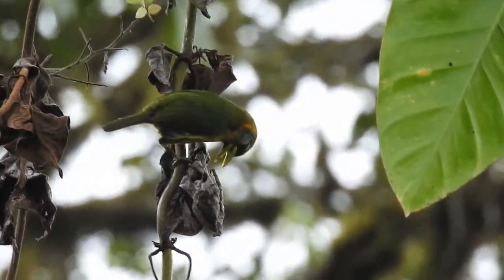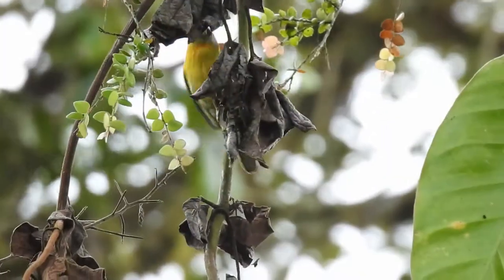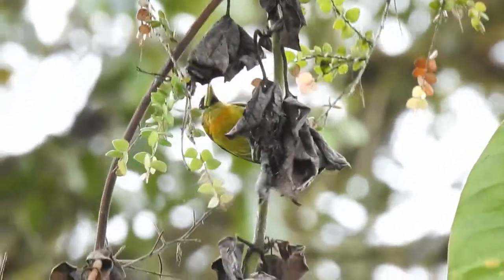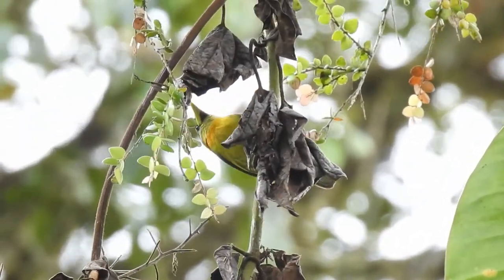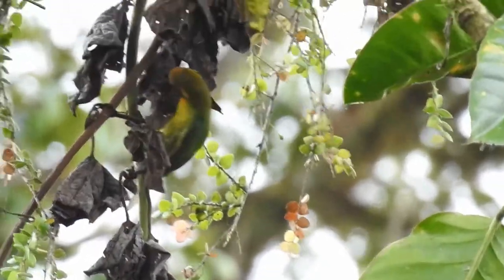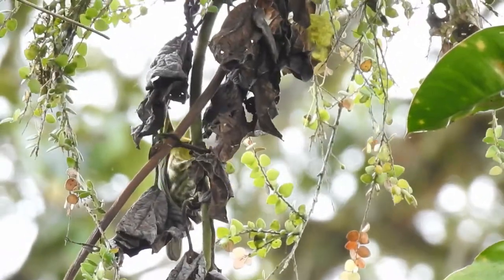Toucan Barbets and Red headed Barbets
Toucan Barbet couple and Red headed Barbets feeding each other, eating fruits and searching for food under leafs in the trees...
I filmed them in the Cloudforest of Mindo and Amagusa (Pichincha region) in Ecuador.

Ein Tukanbartvogel-Pärchen füttert sich und einige Andenbartvögel suchen in den Bäumen Früchte und untersuchen Blätter nach Nahrung.
Dieses Video filmte ich im Regenwald von Mindo und Amagusa - Region Pichincha - Ecuador.

Um Casal Capitão-tucano se alimentando e uns Capitães-de-cabeça-vermelha comendo fruta e procurando insetos sob as folhas.

Este video eu filmei na floresta tropical de Mindo e Amagusa - região Pichincha - Ecuador.